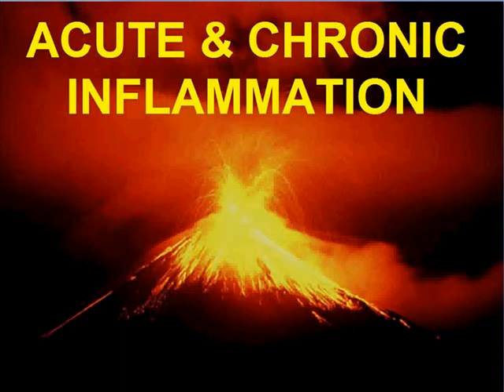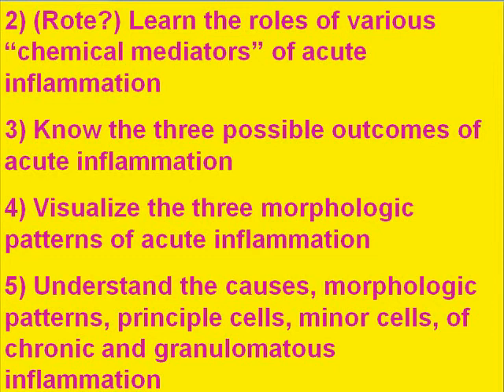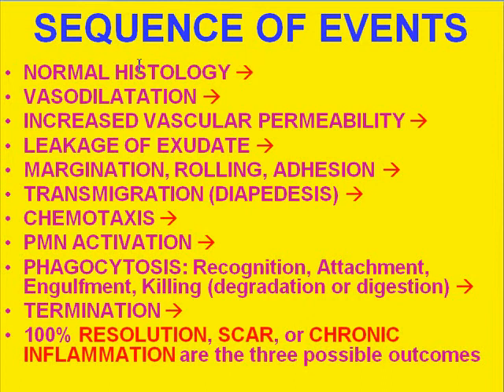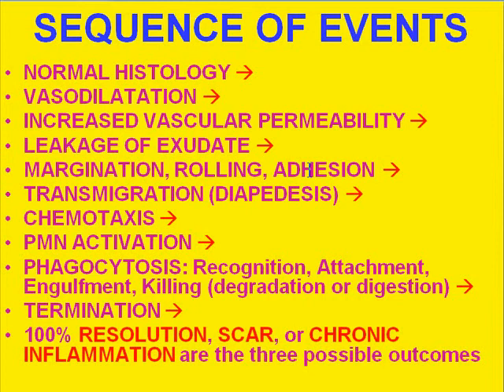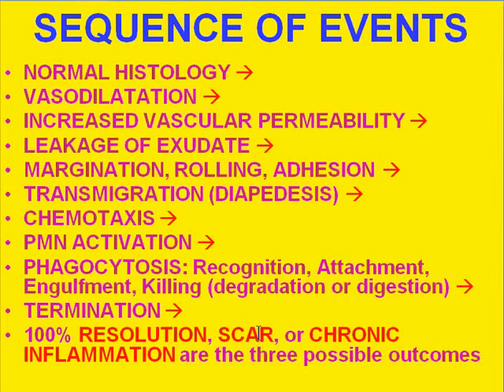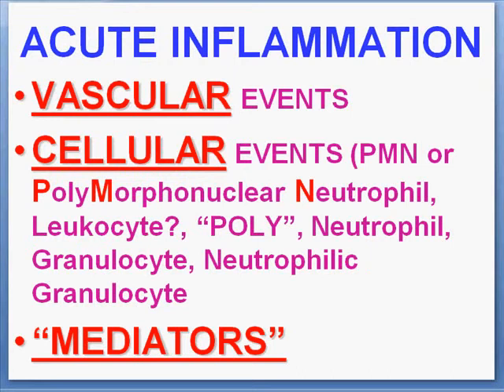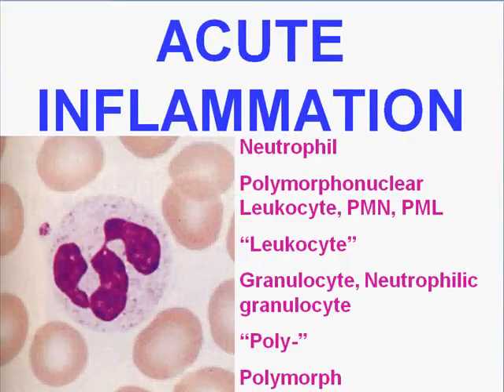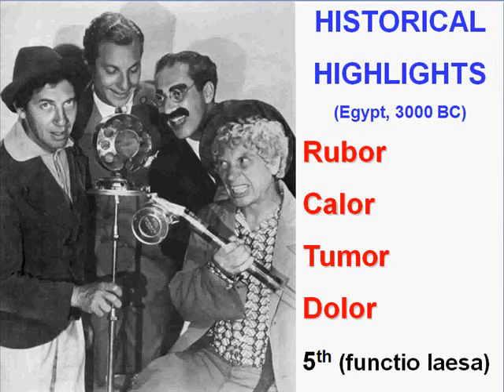Acute and Chronic inflammation